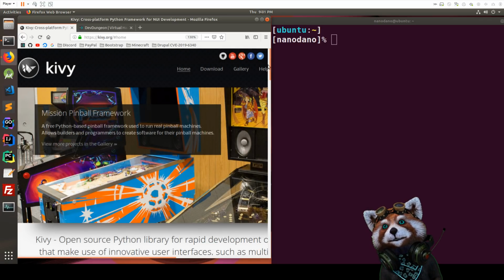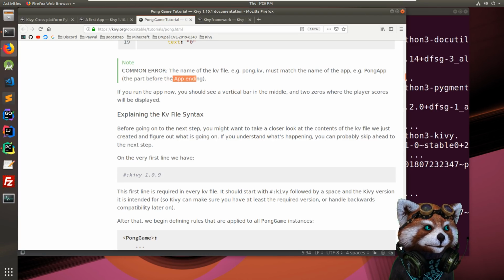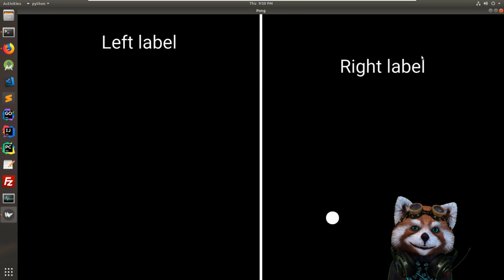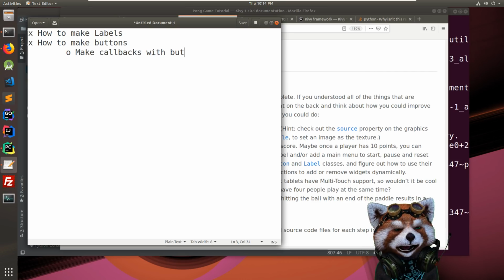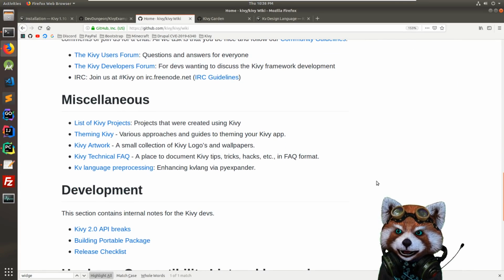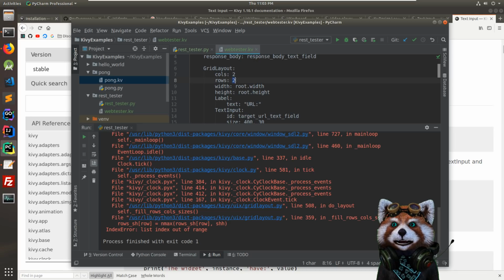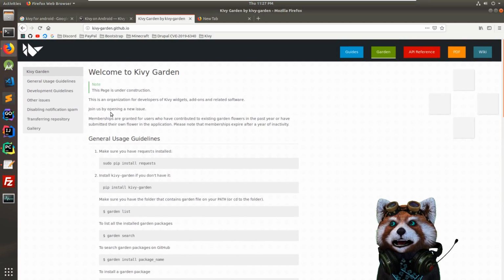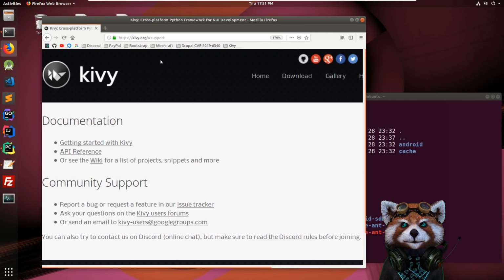Live Coding: Python GUIs w/ Kivy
Today, we'll explore a cross-platform library for building user interfaces. We'll start from scratch and build a very simple working desktop app.